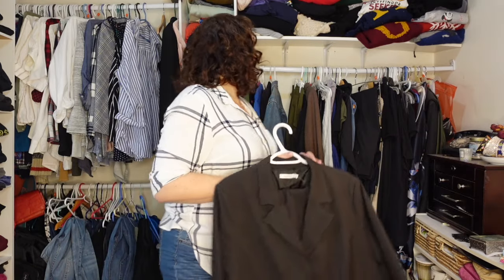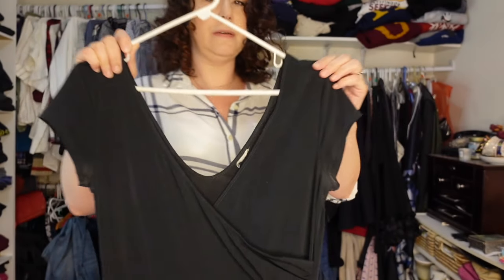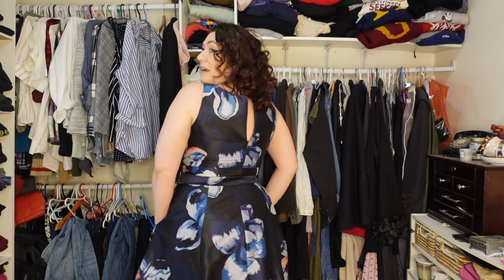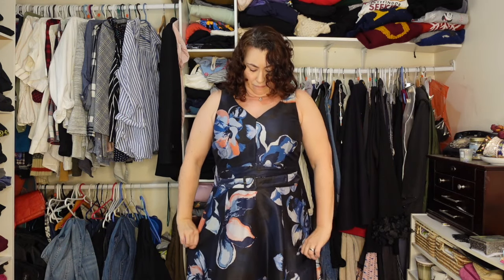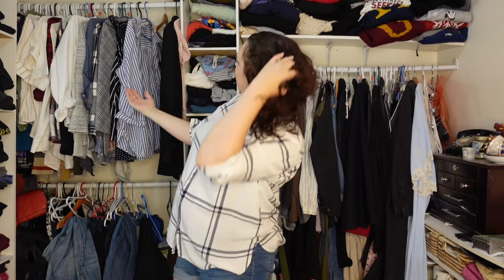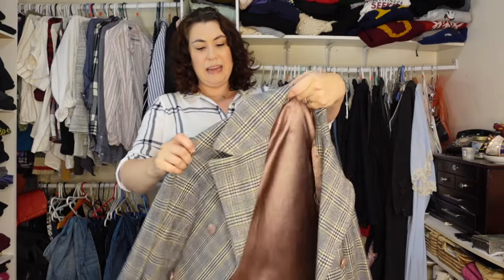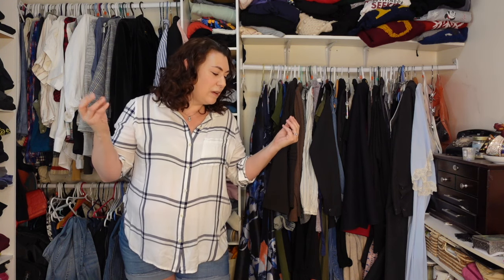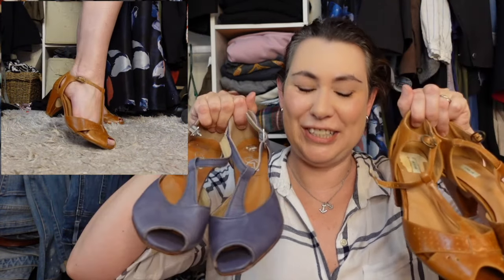My Favourite Things In My Closet! (That I'll never get rid of0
I've been wanting to do this video for a long time but something else always comes up that i want to film first. I have had many of these things for a very long time, and a few, just a few months. But I know they will be in my closet forever. Some of these items I have never worn, some only once or twice, and some, very rarely. Even though they don't get out and see the light of day that often, doesn't mean I'm ever getting rid of them.

What's in your closet that you'll never get rid of?